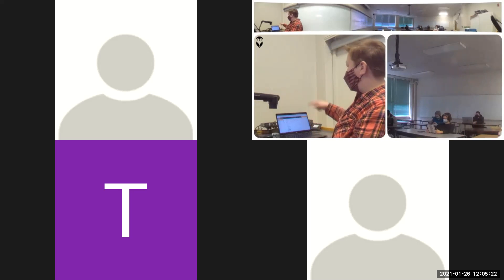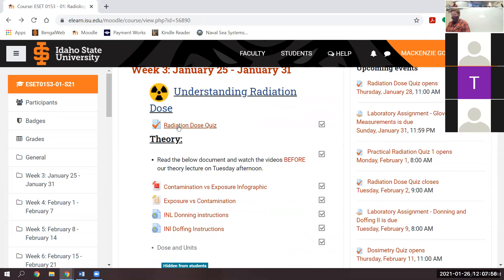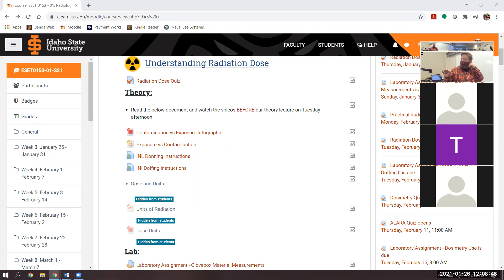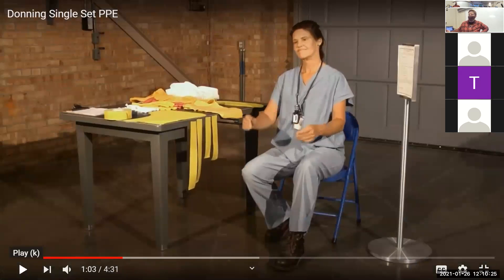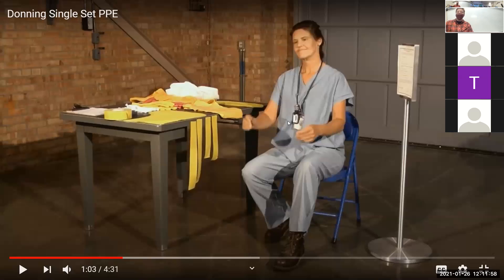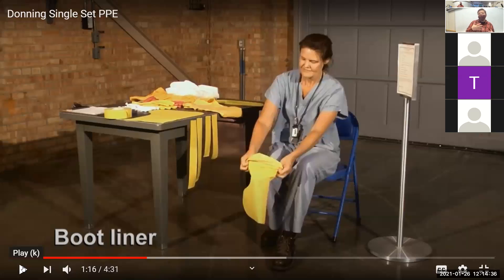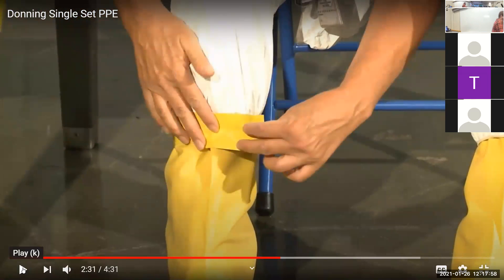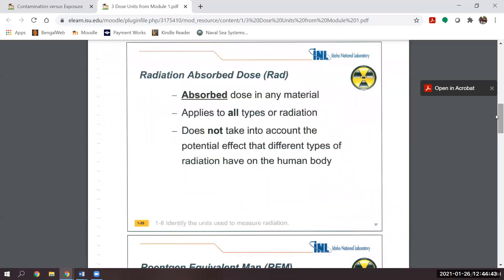ESET 153 Lecture 1/26